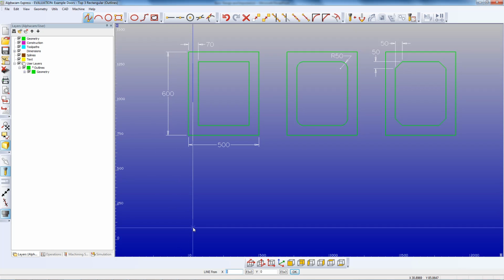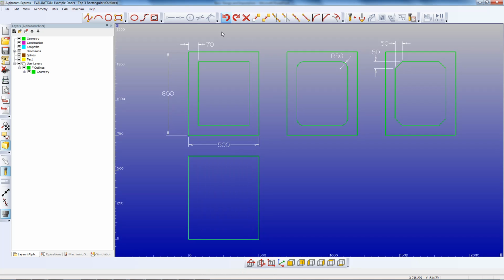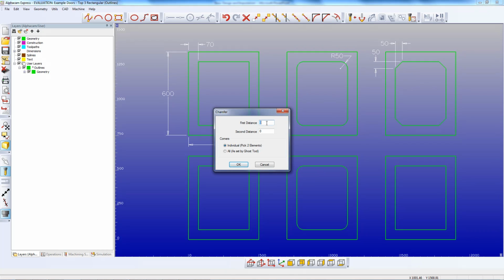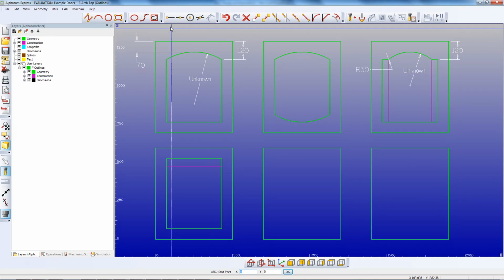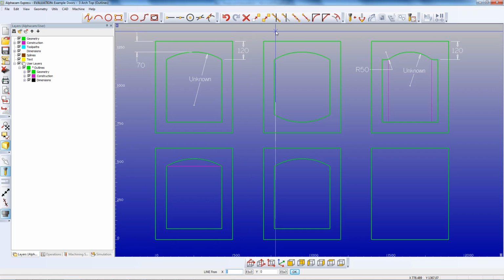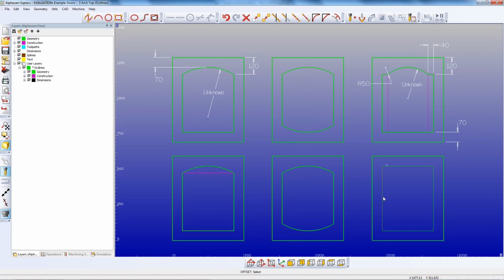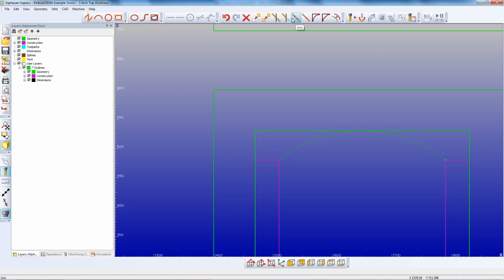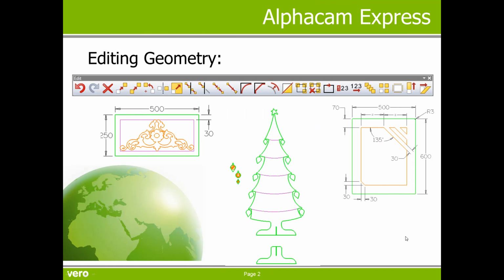2# Basic Design